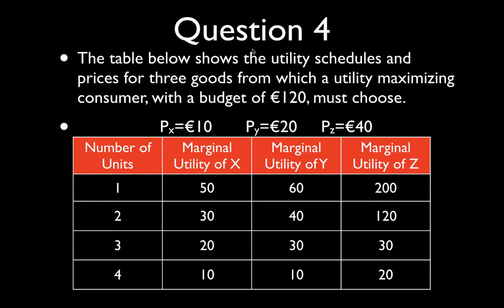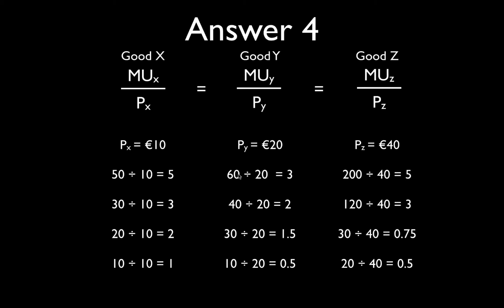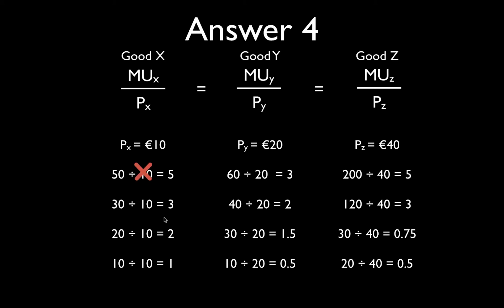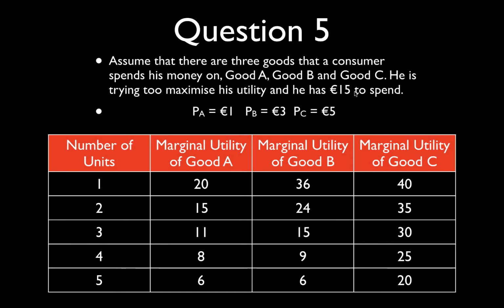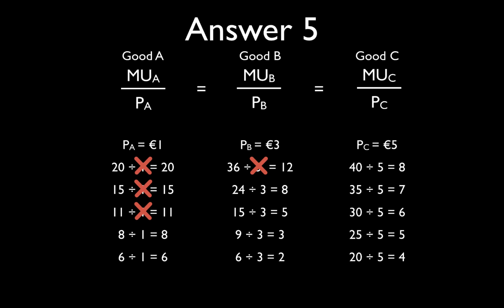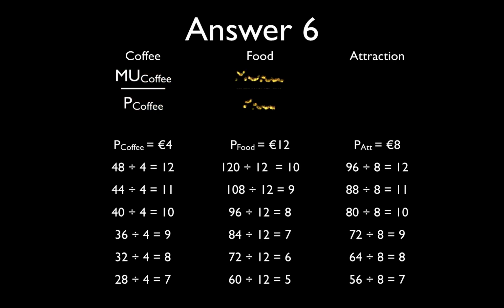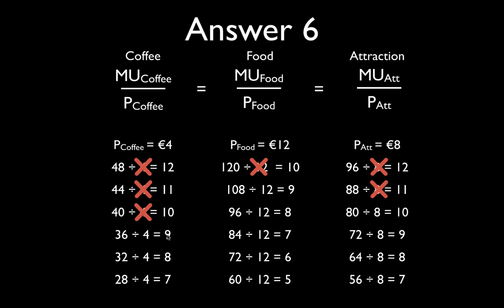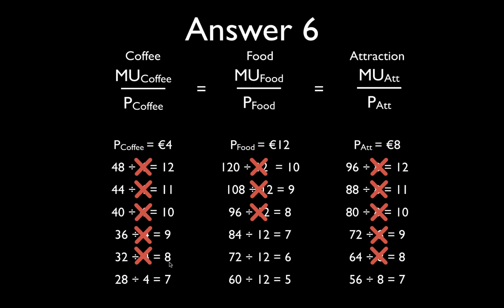The Law of Equi Marginal Returns 4